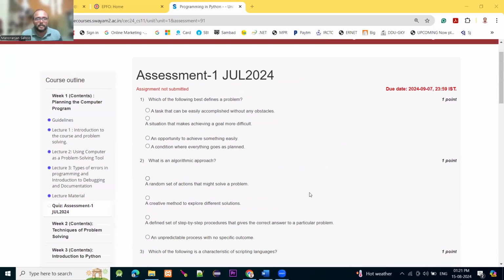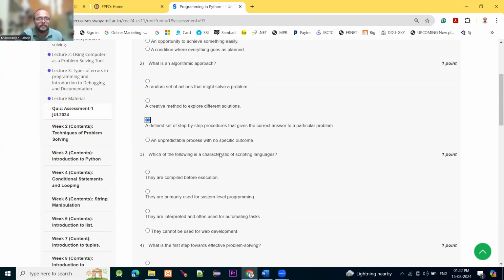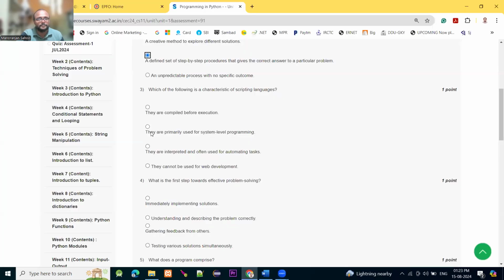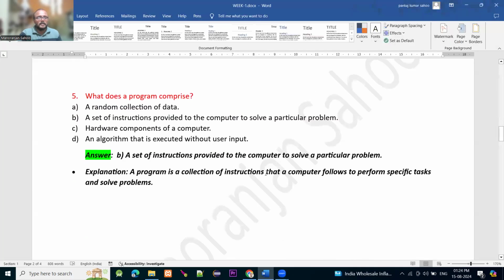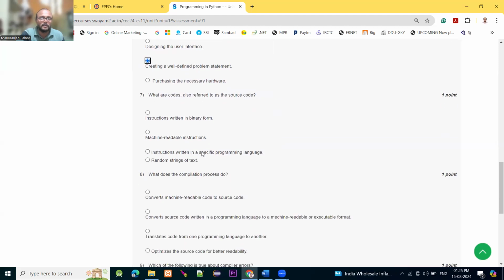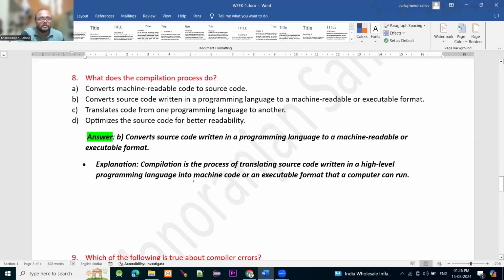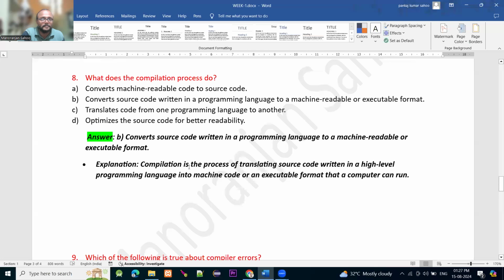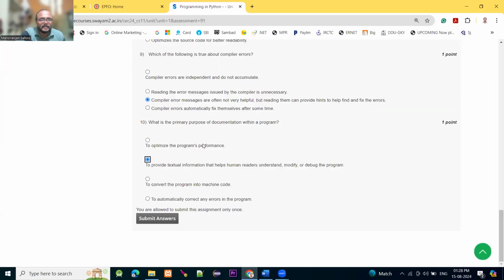NPTEL Programming in Python Week 1 Quiz Assessment-1 JUL2024 Answer Keys Solution